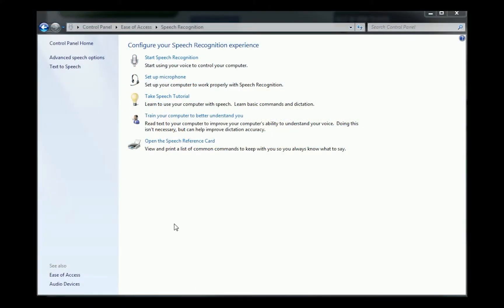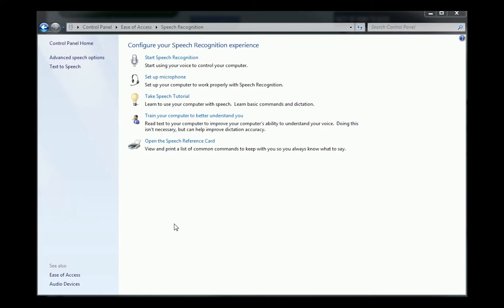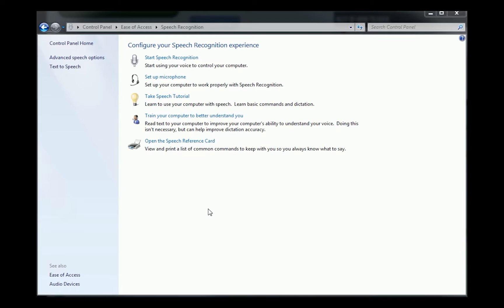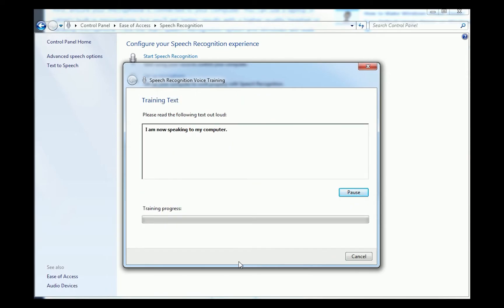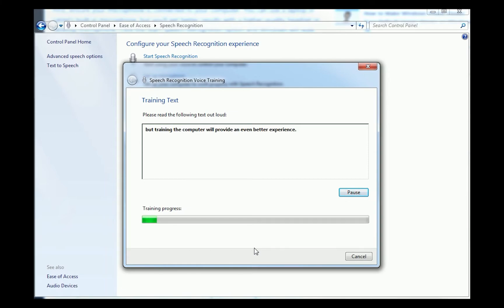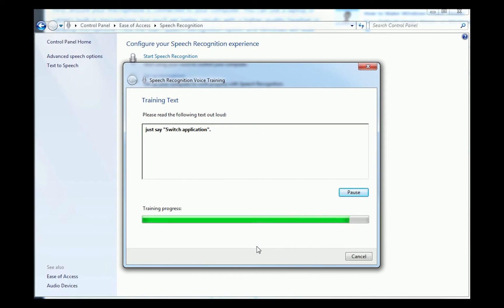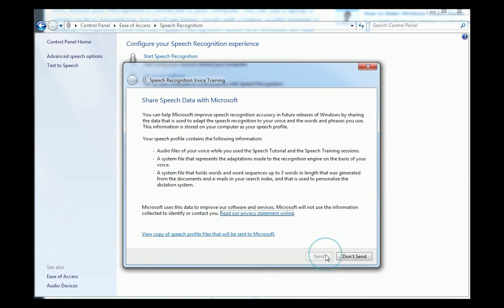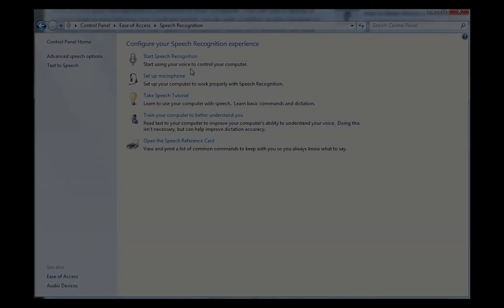Tower!3D Pro - Speech Training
I started a round and had major issues with the game picking up C as Charlie 8 / 1.  It took me almost a complete minute and about 8 tries to get one plane routed on taxiway C costing me a lot of points and issues lol.

So I said screw it, lets retrain windows and see what happens.
This is the retraining of windows before going back in game for more failures and discoveries.   Even here windows had some issues.

My headset is very nice and works well but I did notice a few years ago when I built a new machine that the drivers and such got more picky.  I cannot max out the bitrate and record above DVD quality without loosing static / background noise cancelling so I had to downgrade the quality to 48 khz in order to keep those options running.  Previously I could use those at 192khz without issue and it sounded really good.

Not like my Zoom H4N that I use for voice over and such but for a headset it was amazing.  I suspect there may be some issues in that causing everything to get confused or missing my speech due to mic placement / background noise.

I usually have the mic about 1/2 inch below my mouth and about 1 to 2 inches away so pops are not as prevalent and it picks up well but as we'll see in the next video even then I had issues after training windows :(